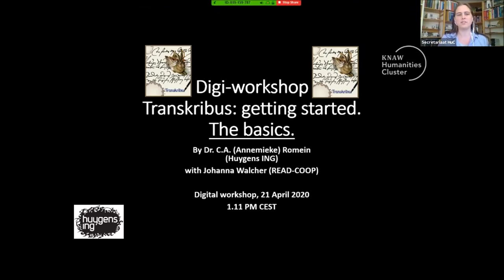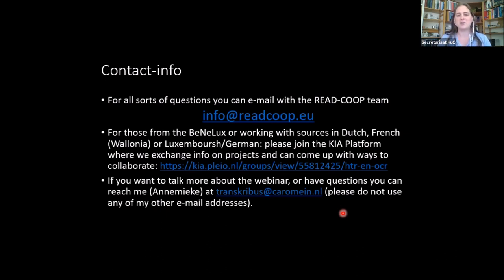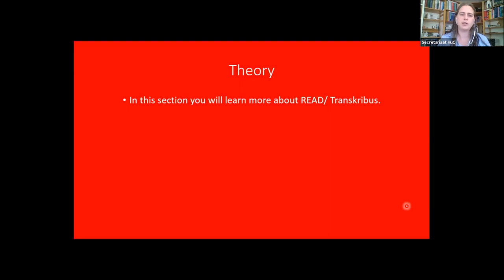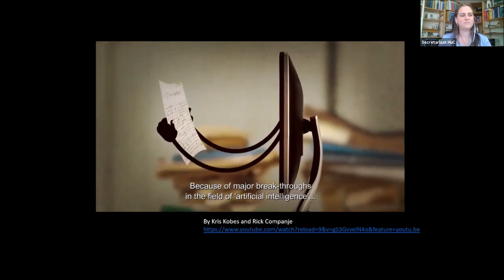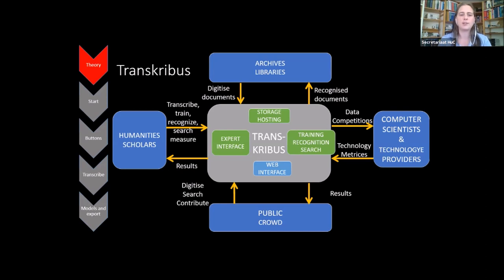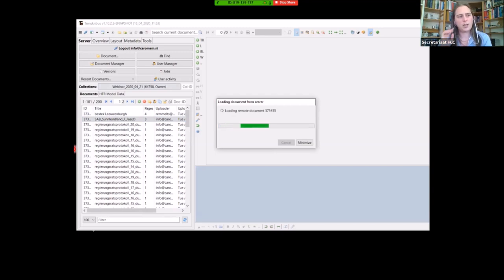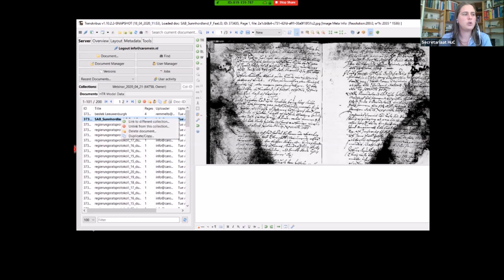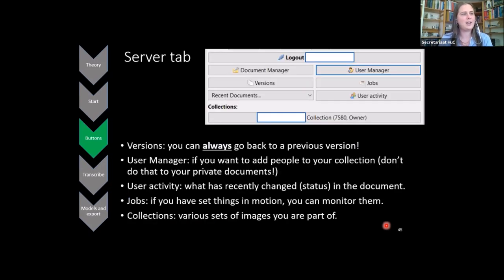Transkribus webinar by Annemieke Romein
Creating transcriptions can be a tedious job. The computer tool Transkribus can ease the process after some training. In this digital workshop, the basics of the program will be demonstrated, and some practical examples are going to be given. The following features are discussed: how to get started, what are all the button’s for, how to create Text Regions and Baselines, what is necessary to necessary to create a model. This workshop was organised through a Zoom-meeting. The workshop is in English and is provided in by Annemieke Romein, a postdoctoral researcher at Huygens ING and experienced Transkribus-user.

Intro to the webinar 00:00-05:52
Theory OCR and HTR 05:53-28:33
How to get started: registration and installation 28:34-33:42
How to upload files? 33:43-41:06
How does the desktop-version work? 41:07-46:04
What are all the buttons in Transkribus? 46:05-52:28
How to perform a Lay-Out Analysis (manual and automatically) 52:29-1:11:04
How and where to transcribe? 1:11:05-1:16:18
How to collaborate within Transkribus? 1:16:19-1:24:28
What to do with abbreviations, Italics and conventions? 1:24:29-1:31:52
How to apply OCR or a HTR-model? 1:31:53-1:45:43
How to create a model? 1:45:44-1:58:28
How to export from Transkribus? 1:58:29-2:2:01:03
How to do full-text-searches or keyword spotting? 2:2:01:04-2:05:08
What is the READ-COOP? By Johanna Walcher 2:05:11-2:20:00
Questions and Answers 2:20:00-end